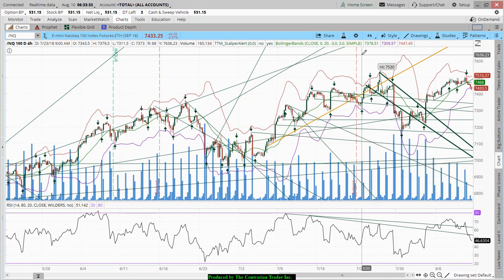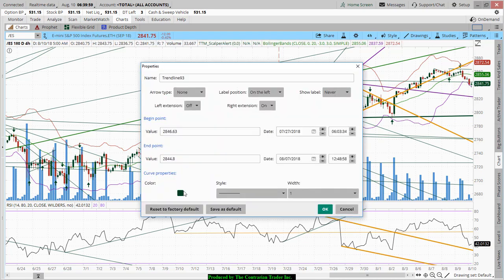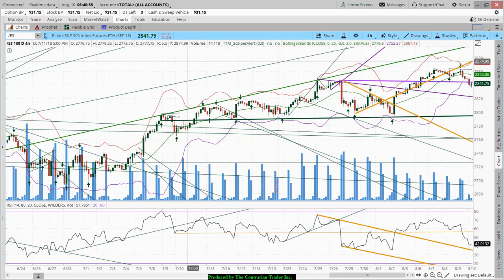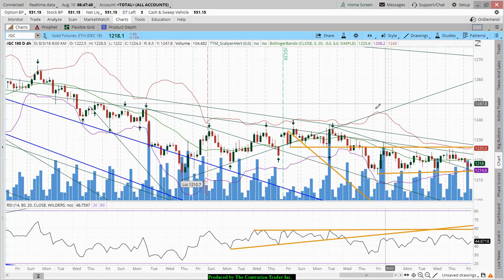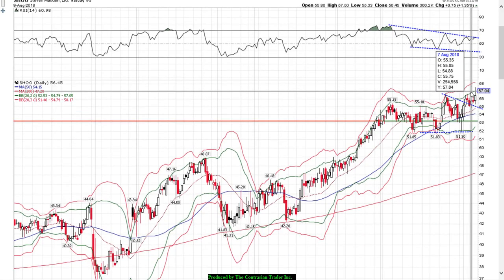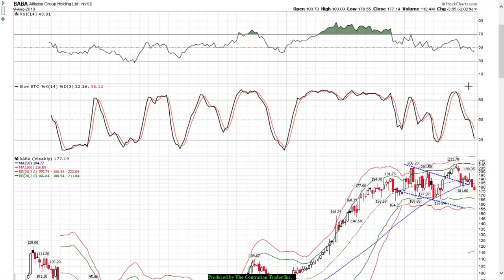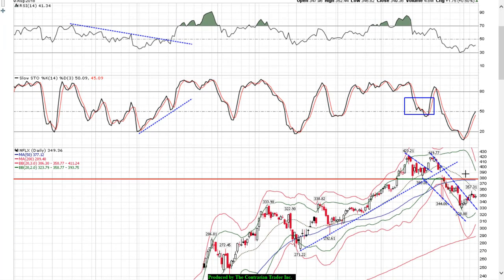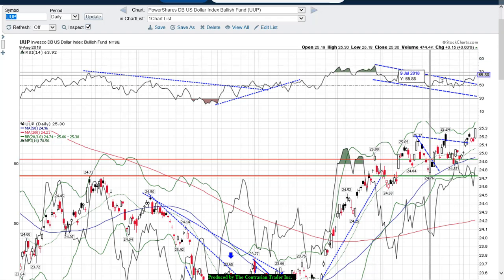Swing Trading | Trade Wars Approaching "Geo Political Levels"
In Swing Trading Today we discss the loss of inverse momentum between Gold and the US Dollar which I can attribute to the rising geo political risk of the trade wars. We also review the symbols that our members submit for me to review on video. We will review for our members any stock, ETF, stock market index or cryptocurrency. We leverage our knowledge of the appropriate trading strategy for the current stock market environment. Bob Desmond the President of The Contrarian Trader is a top ranked stock market technician who is renowned for using stock charts and technical analysis by calling a top in Bitcoin and the S&P 500 and a bottom in Gold in 2017. We perform technical analysis of the charts using candlestick charting. Indicators used are the relative strength indicator as well as the stochastic. We are very bullish on the gold stocks and very bearish on the US Dollar.

Symbols Are Reviewed In The Sequence Below
$QQQ
$SPY
$AWX
$DIA
$UUP
$GLD
$SHOO
$AMZN
$BABA
$BBY
$NUS
$NFLX
$GOOS